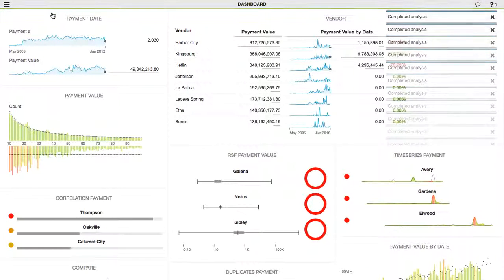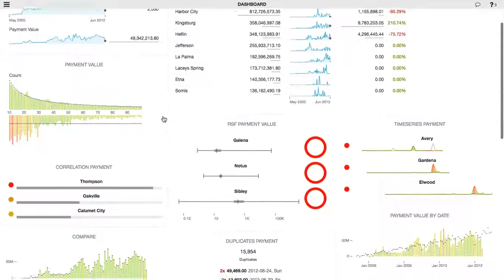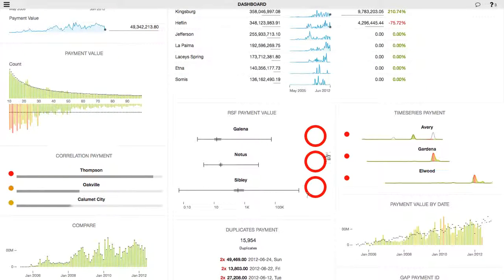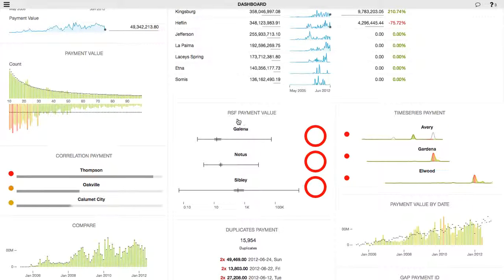Forestpin Analytics: how to use RSF? part 1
RSF: relative size factor

How to stratify is one of the many tests carried out on data to identify outliers.  In the video the payment demo data is used.